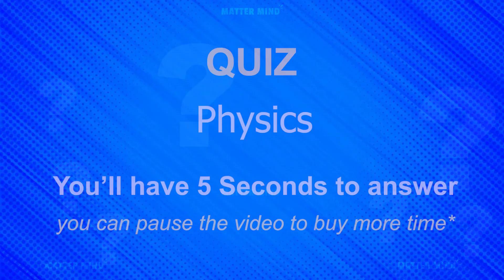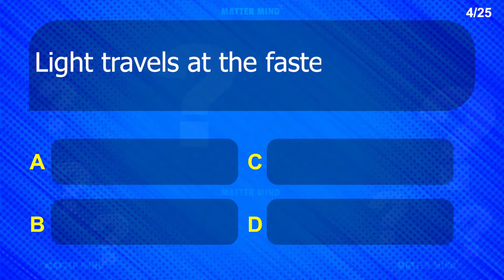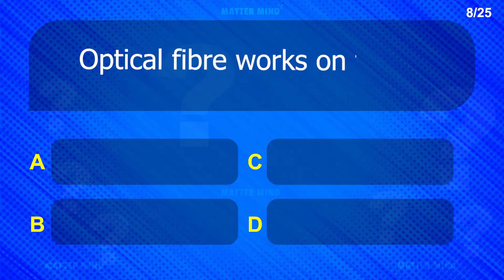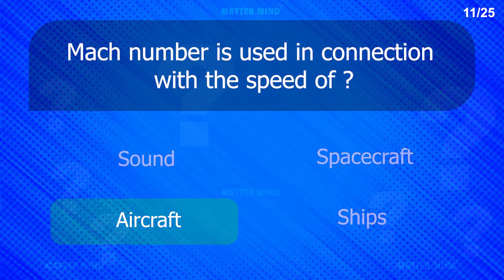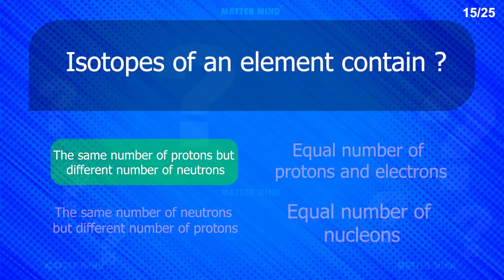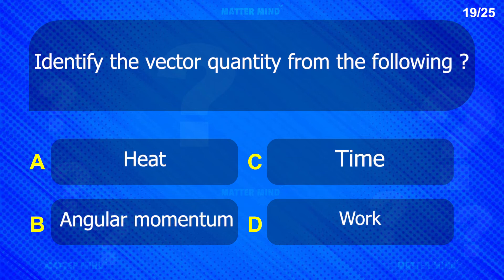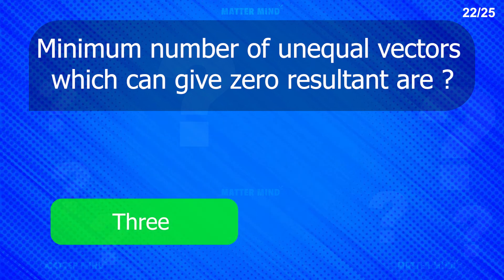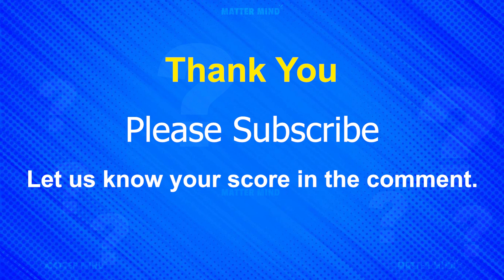Hard Physics Quiz #02 | Physics Quiz Game | Physics Trivia Questions and Answers